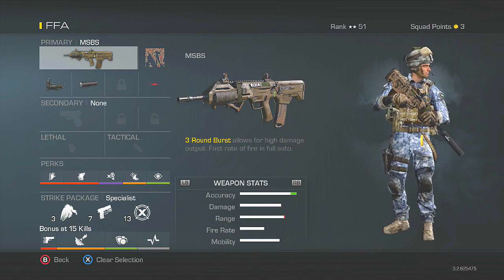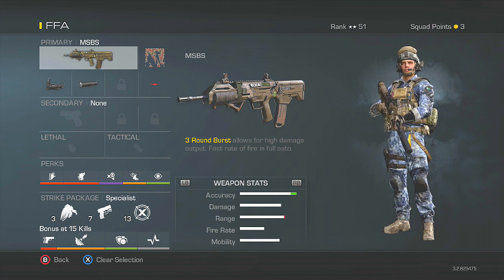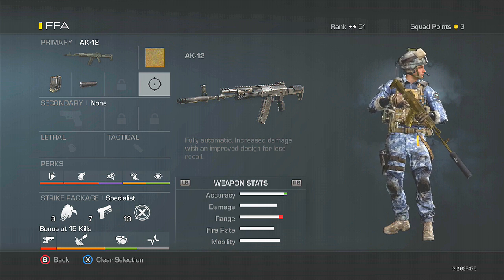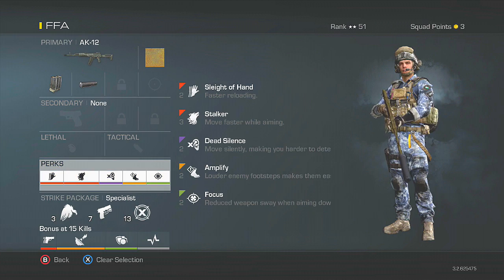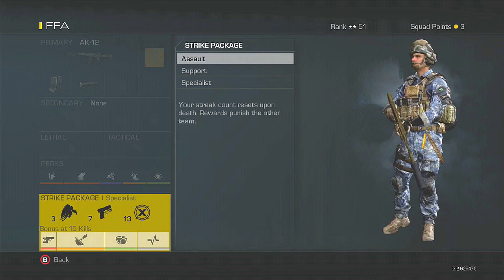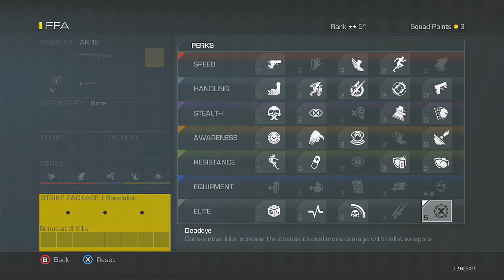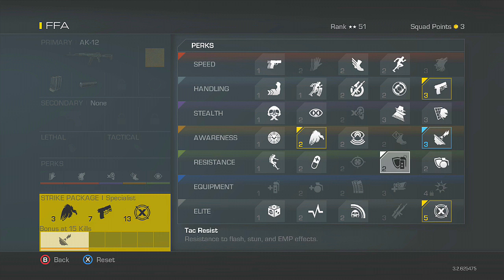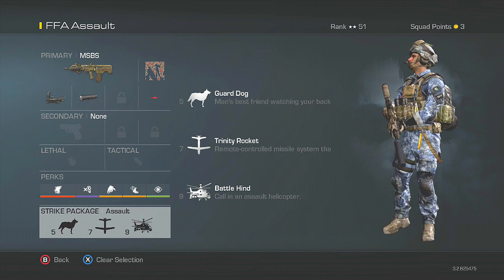Best FFA Class Setups In COD: Ghosts (Easy FFA K.E.M. Strike Setups)